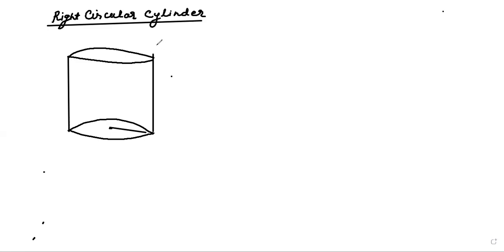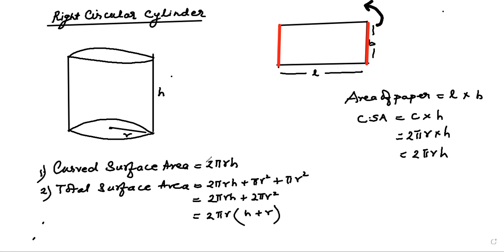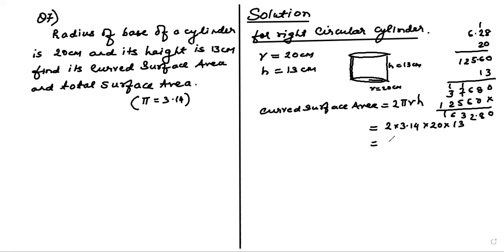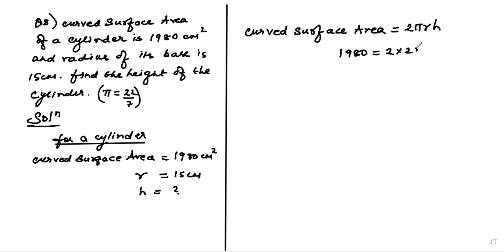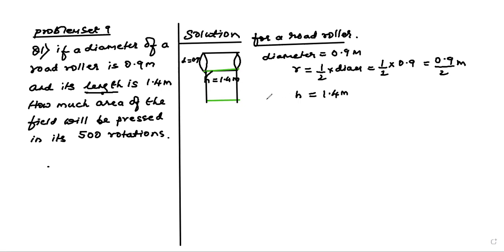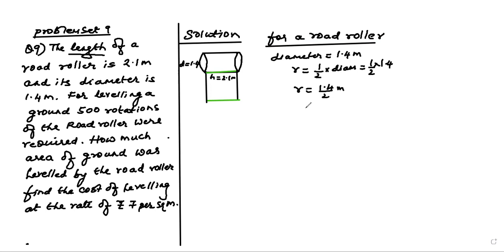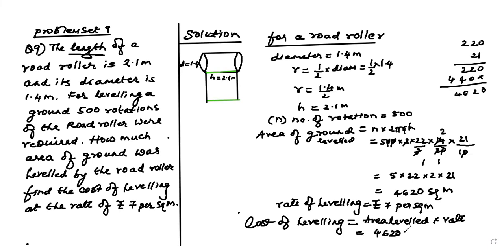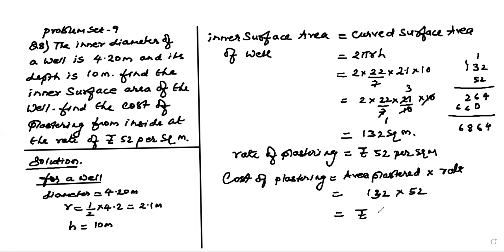Mah.State Board,Std IX, Geometry, Surface Area And Volume, Lecture -3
Rai Tuition Classes
geometry Chapter -9,
Surface Area And Volume
Lecture -3